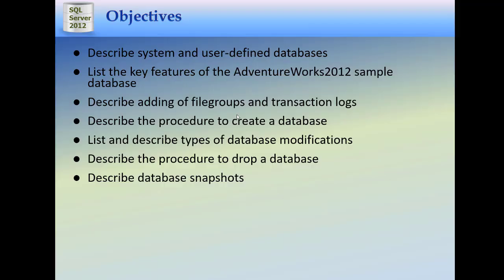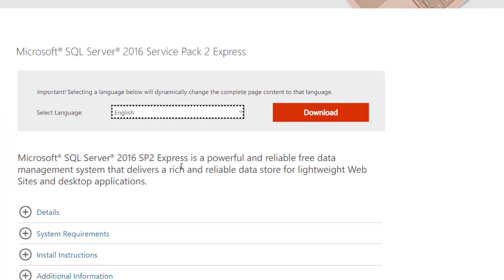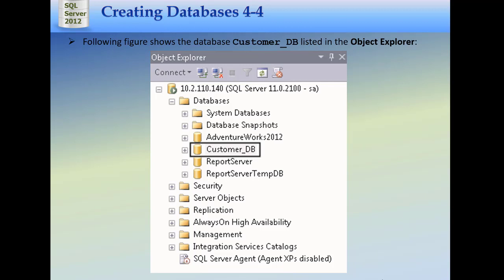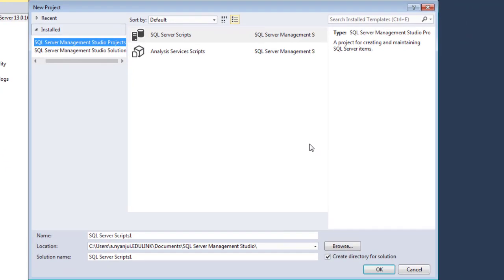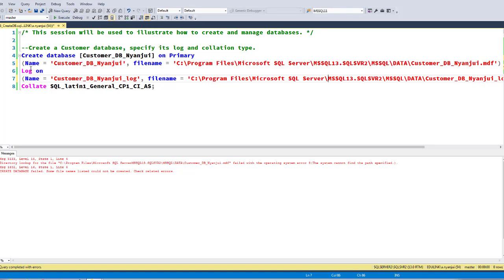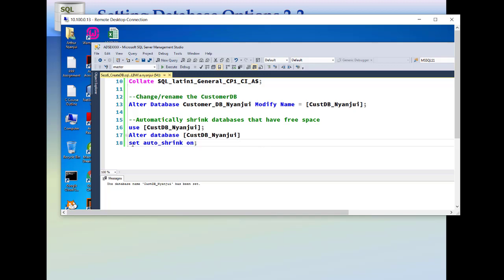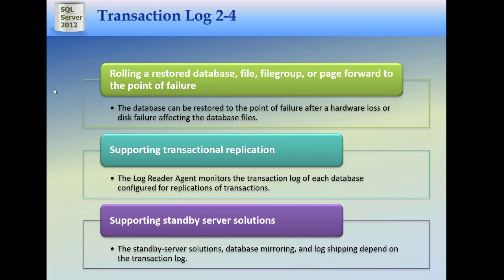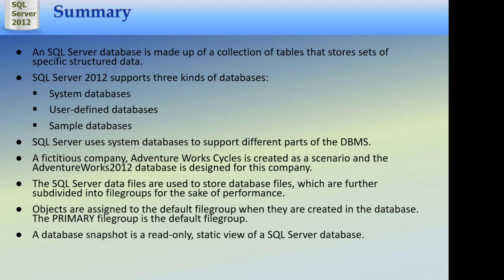Microsoft SQL Server Session 6 Databases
The video covers how to obtain, install SQL Server 2016 Express Edition, how to create, modify and delete databases.